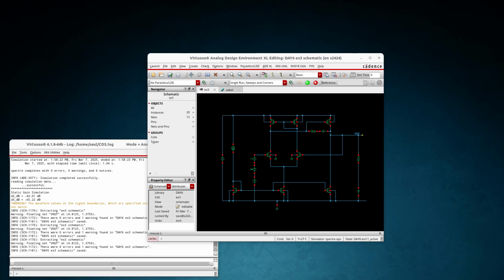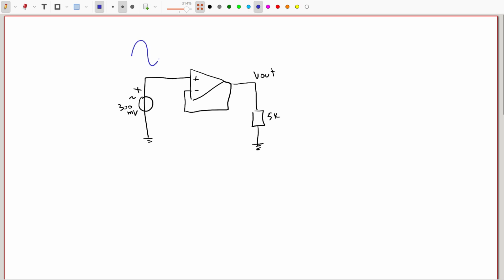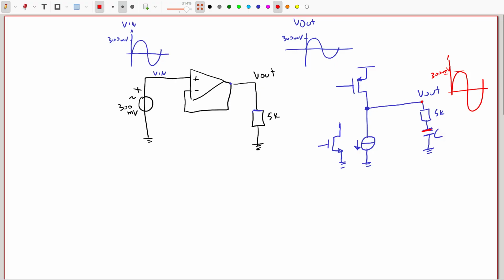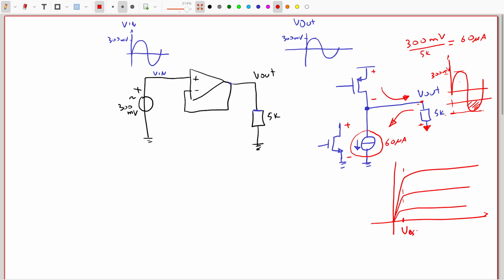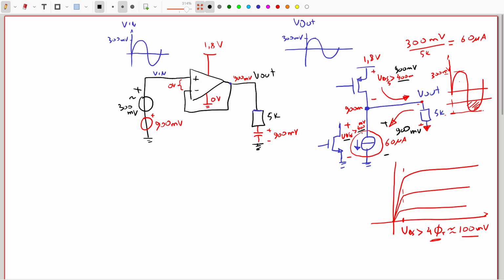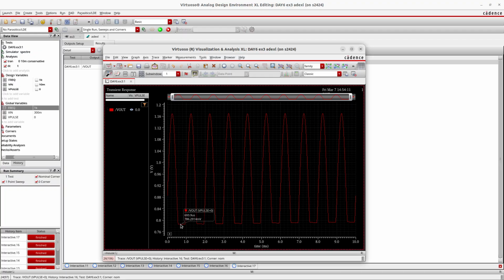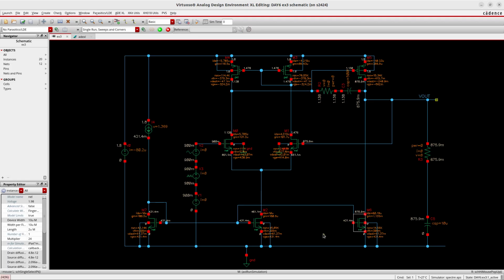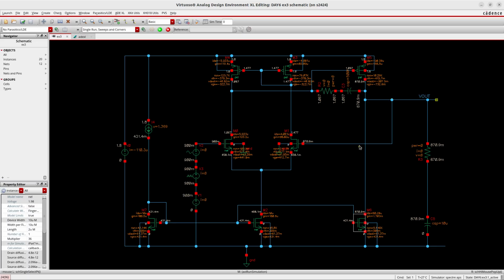L6 ex1 2025 03 07 14 55 07